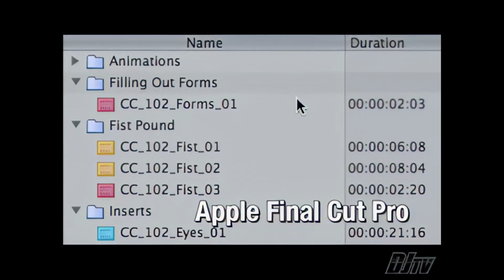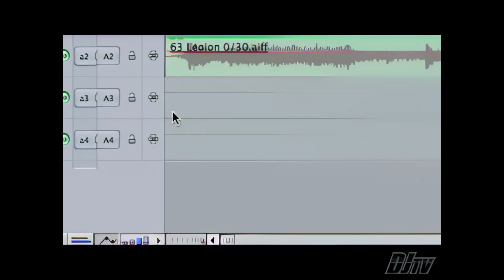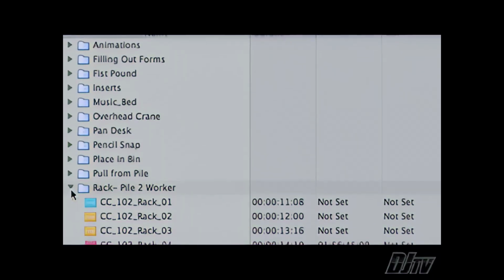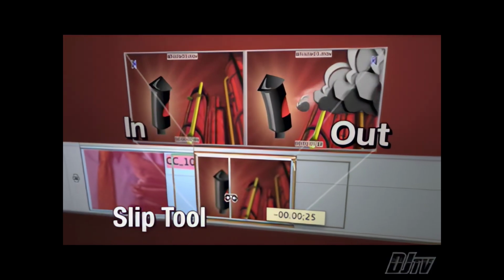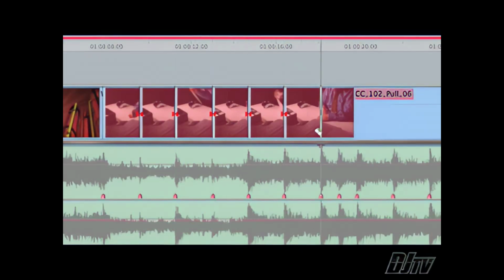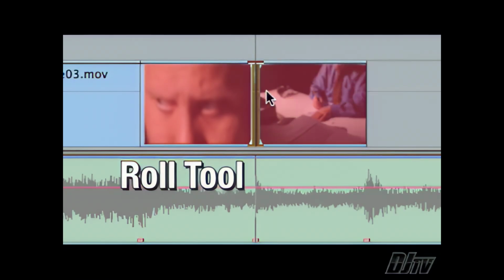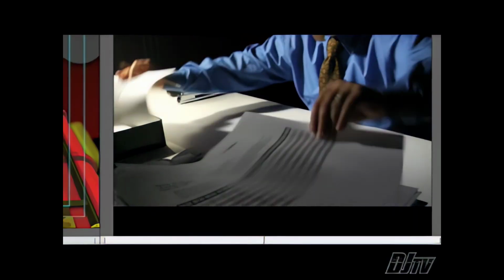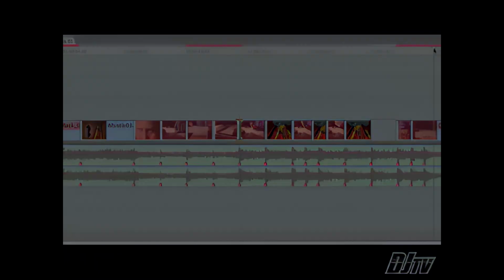DJTV CuttingClass s01e105 Tools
DJTV CuttingClass - Tools